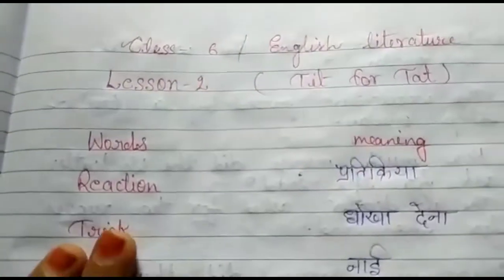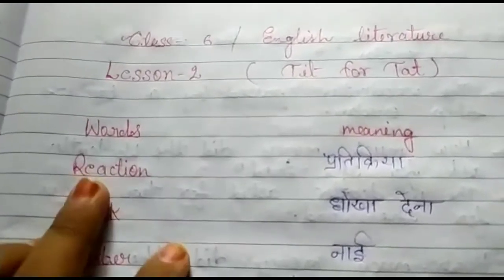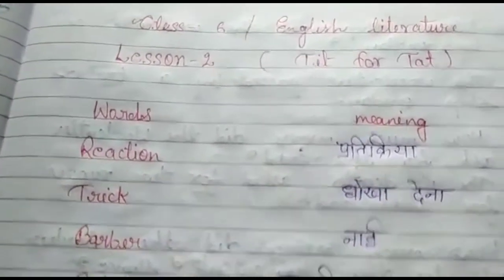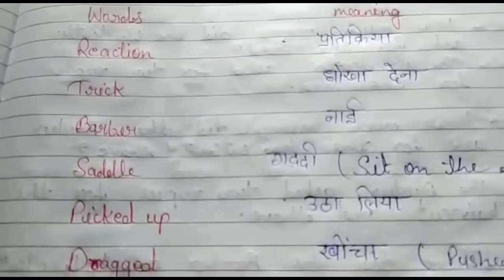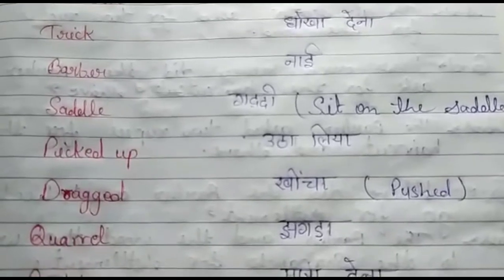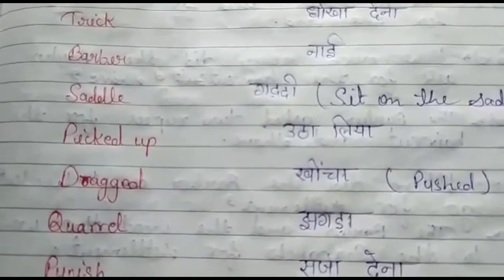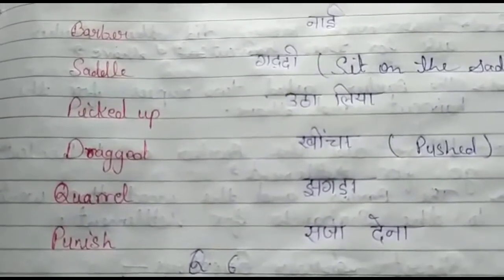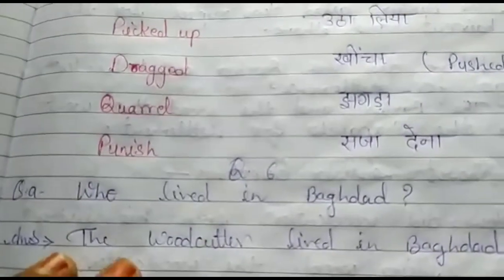CLASS-6 ENGLISH LESSON-2 TIT FOR TAT QUESTION ANSWERS & EXERCISES BY-NAZRANA MA'AM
CLASS-6 ENGLISH
LESSON-2
TIT FOR TAT
QUESTION ANSWERS
 & EXERCISES
BY-NAZRANA MA'AM